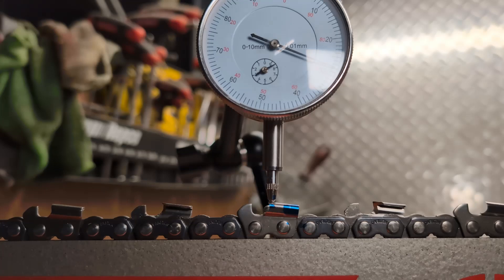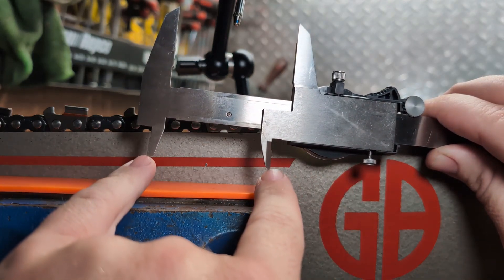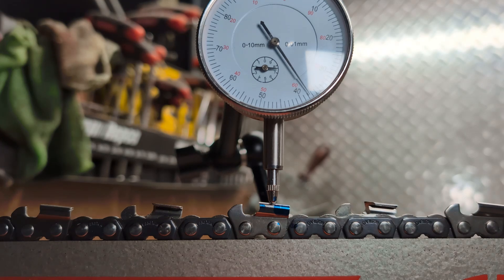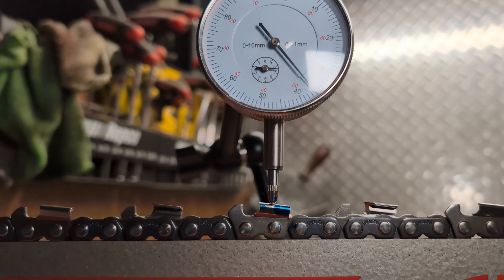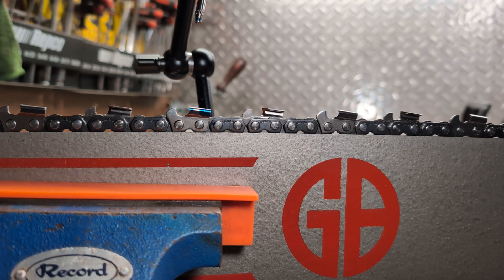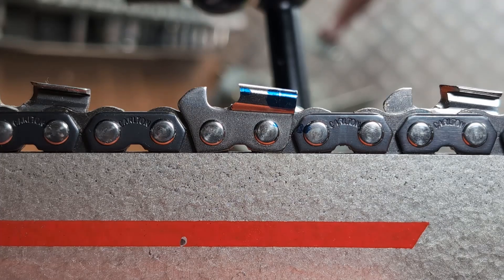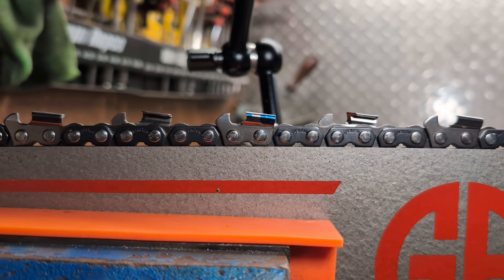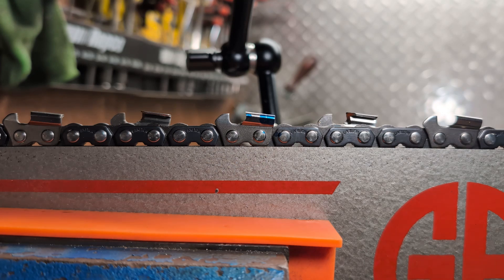Chainsaw depth gauges - Carlton's theory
A deep look at Carltons original progressive depth gauge theory